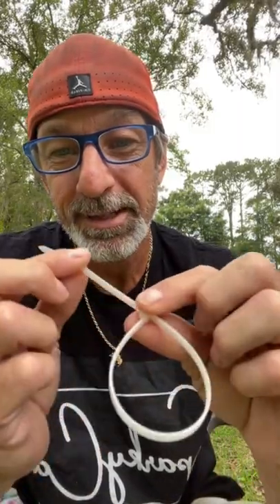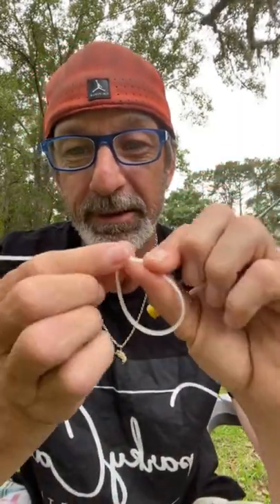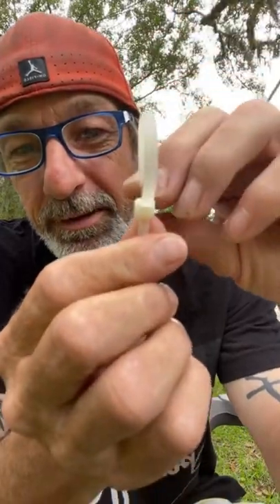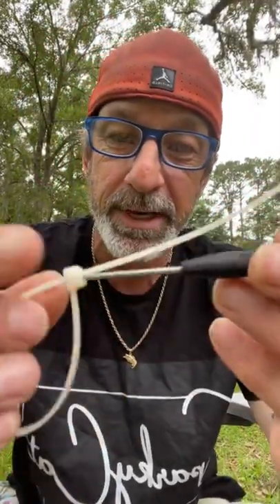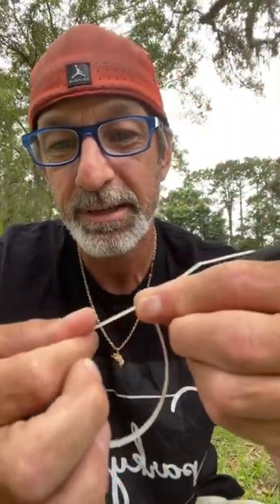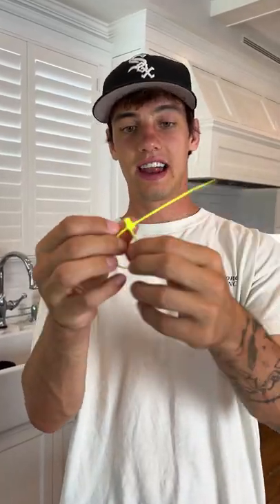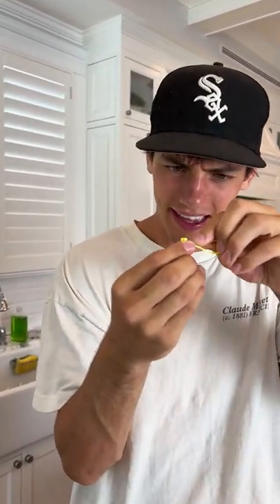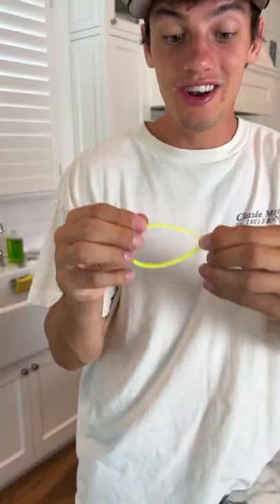A MUST KNOW zip-tie hack!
Today I tested a new zip-tie experiment!! Hope you enjoy!

PRANK
GAME
HOME
AT HOME
DIY
FUN
TIKTOKERS
SODA
COKE AND MENTOS
EGG
Satisfying TikTok
DIY
Do it yourself
Homemade
DROP TEST
100 mini balloons
Balloons
SODA
soda
coke
coke and mentos
magic
magic trick
party trick
easy magic
Prank
mom
pranks
moms
comedy
mom fails
Mansion
Hide & Seek
Big house
Charli damelio
Addison Rae
TikTokers
TikTok Drama